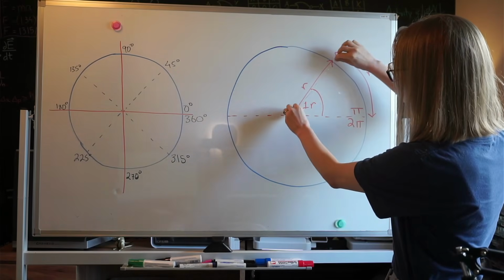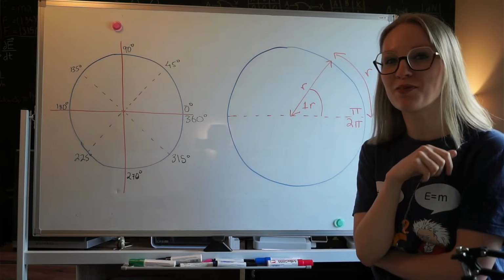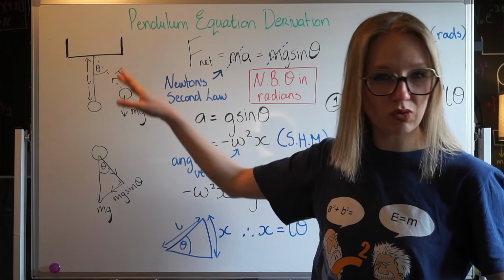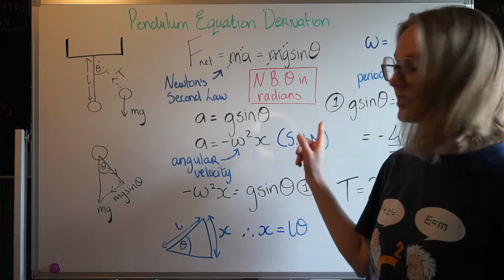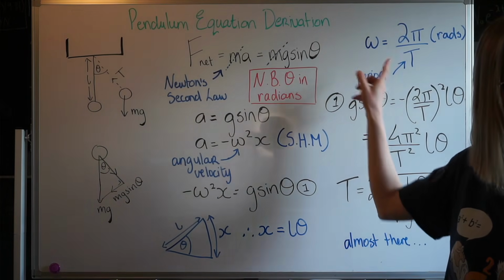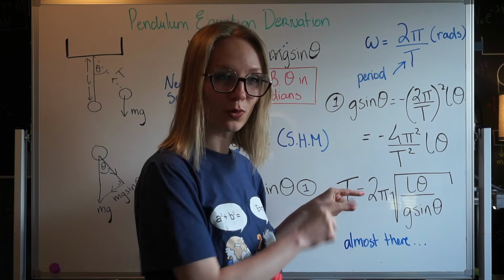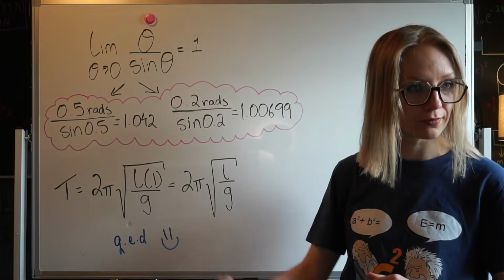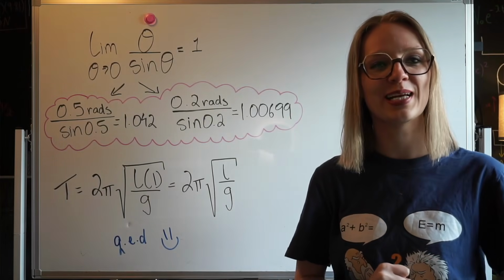Derivation of the Pendulum Equation